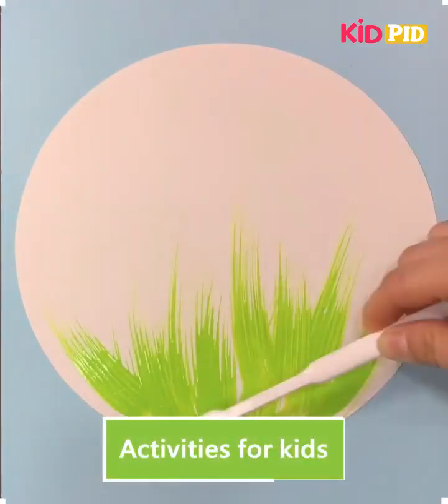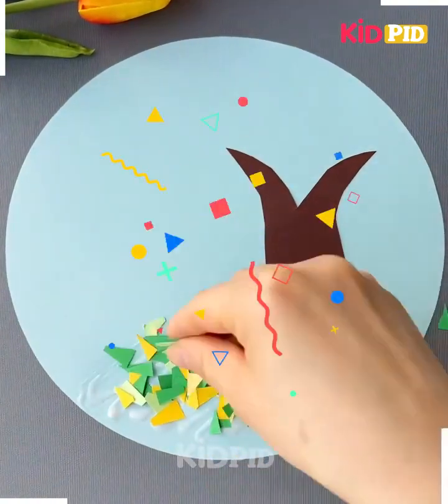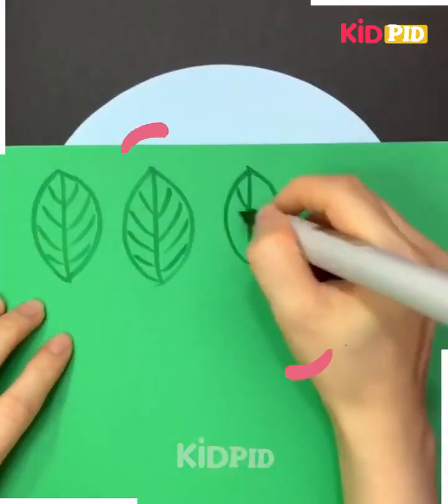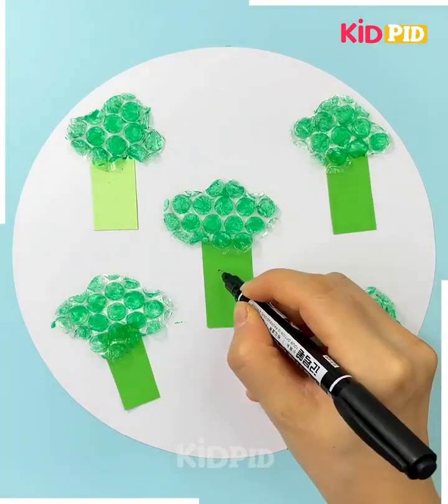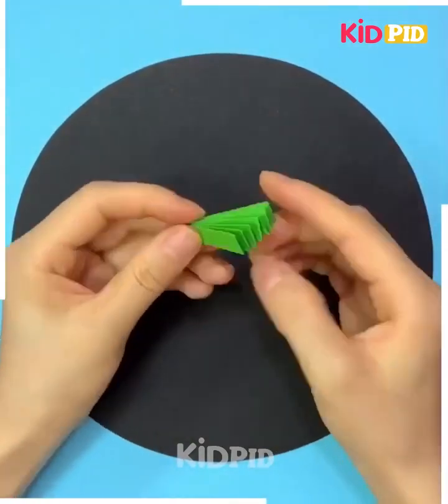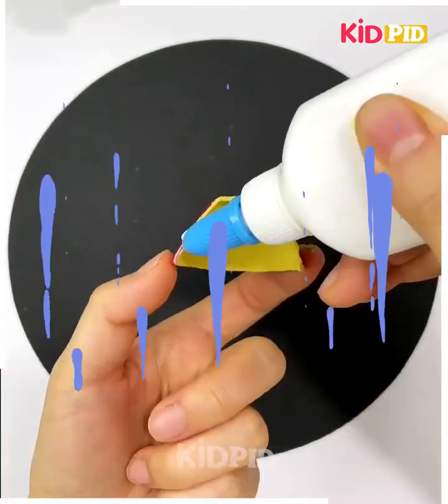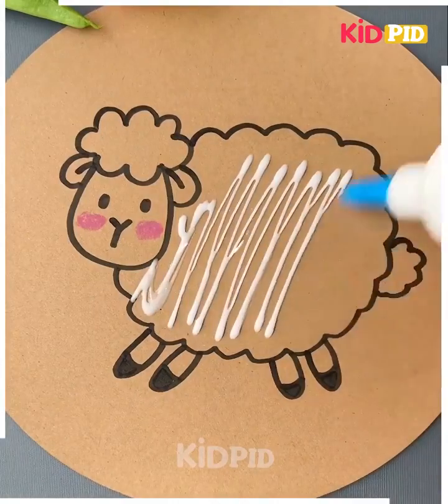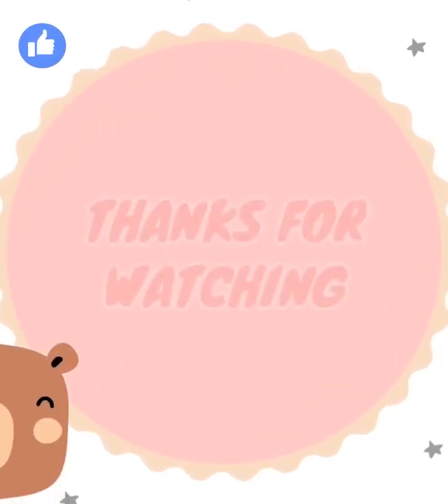Kids art_kids activities to learn_creative ideas@QuickLearning3895